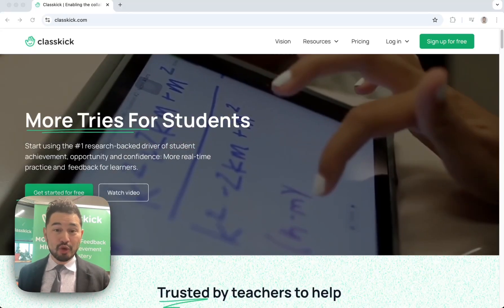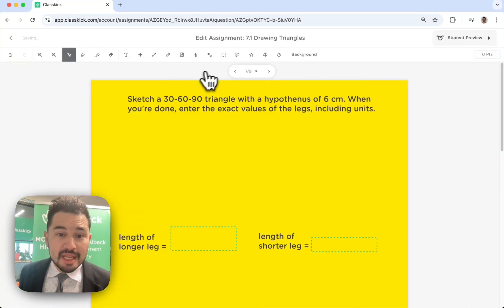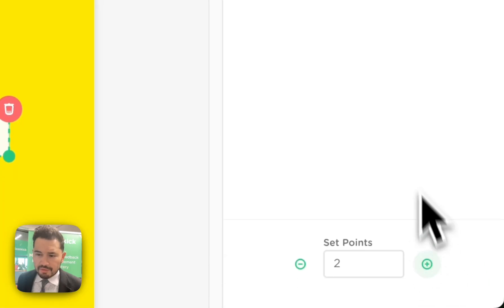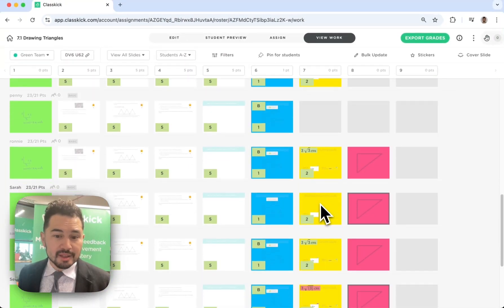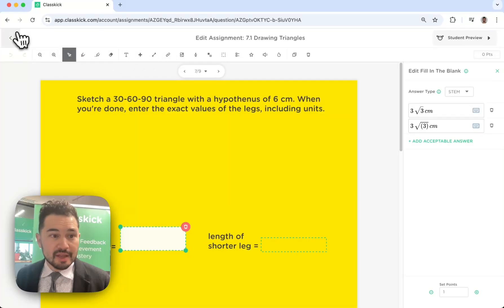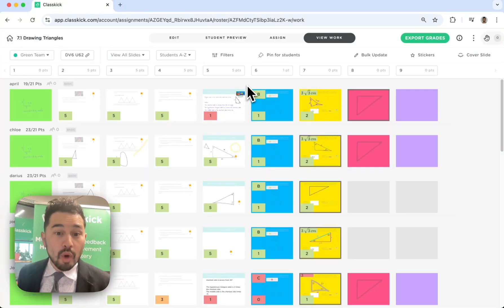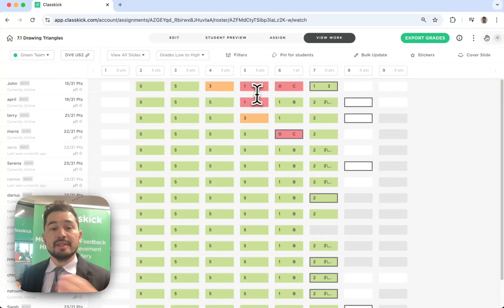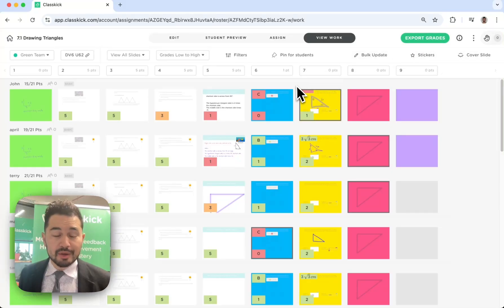Classkick Feature: Automatic feedback for students